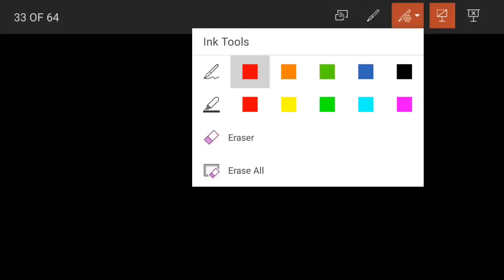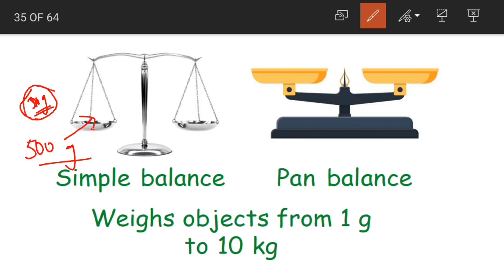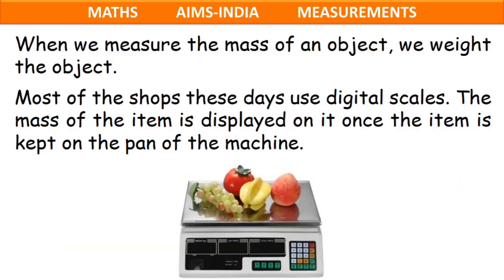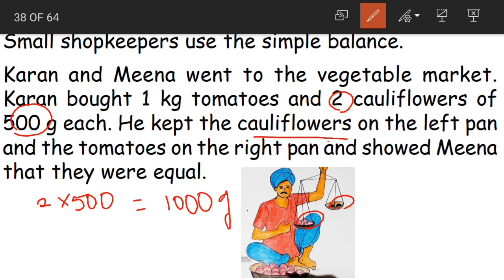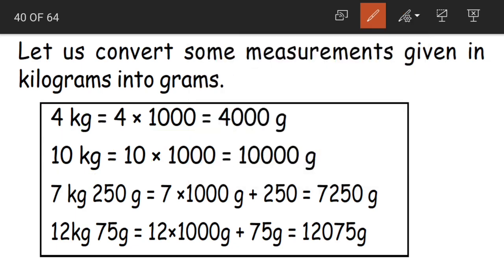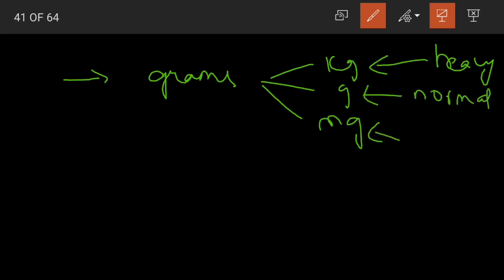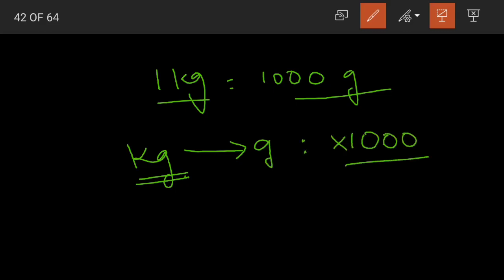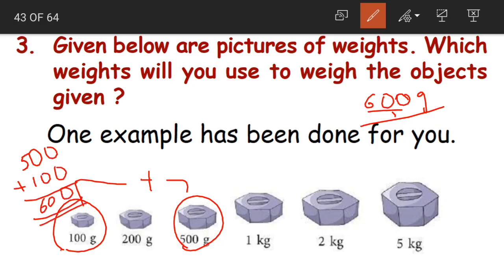3RD OLYMPIAD || MATHS || MESAUREMENT || PART 03